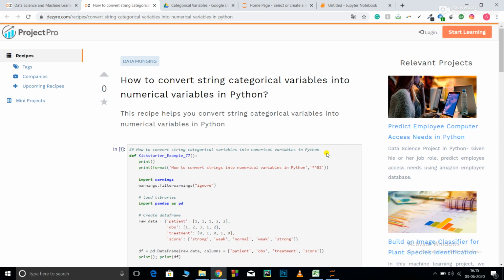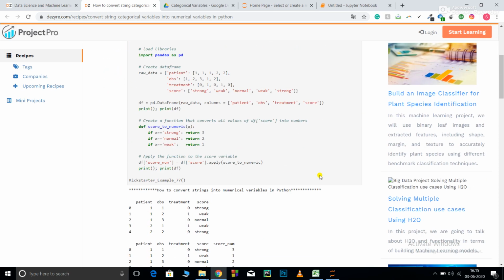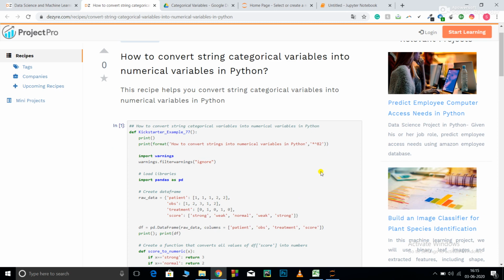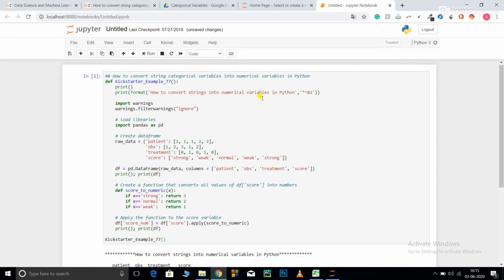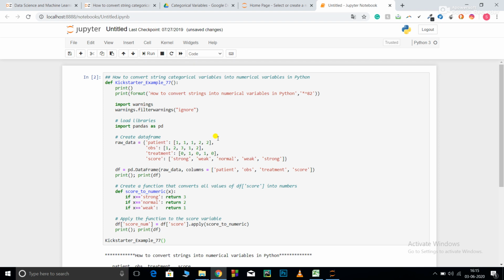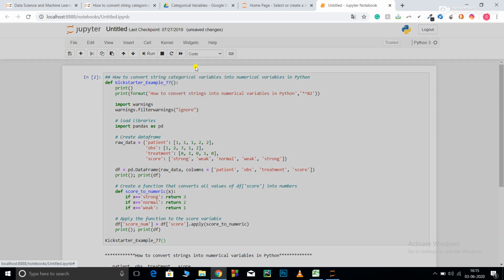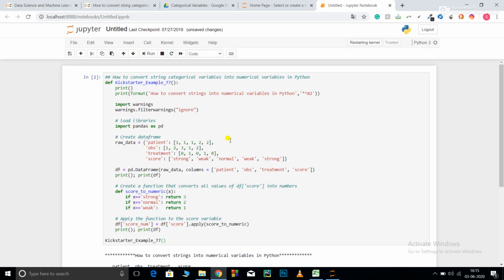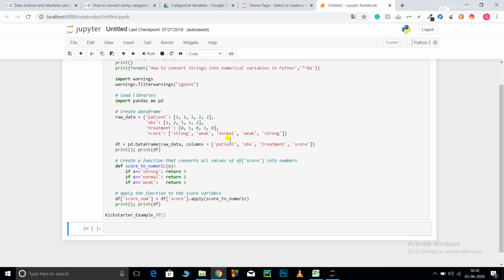Define a function to encode categorical features into numeric form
To view more free Data Science code recipes, visit us

Till now, you have come across methods like one-hot encoding and using label encoder to convert categorical features into numeric form. If you haven't, you can check them out at:
In this video, you will learn to define a function that converts categorical features into numeric form in Python.